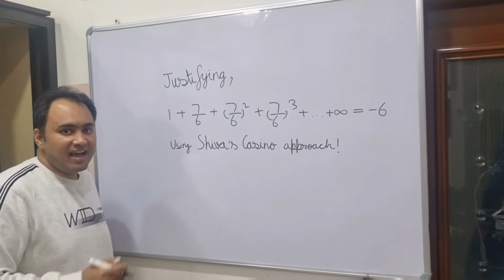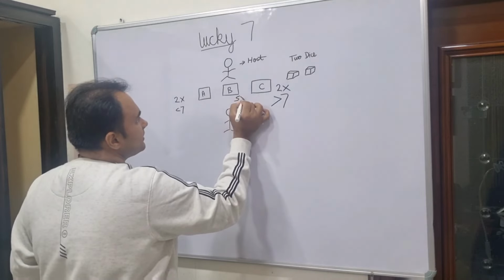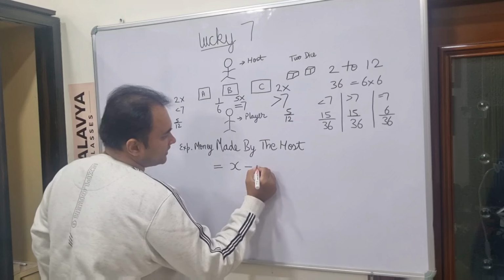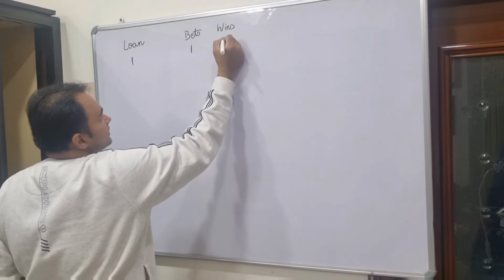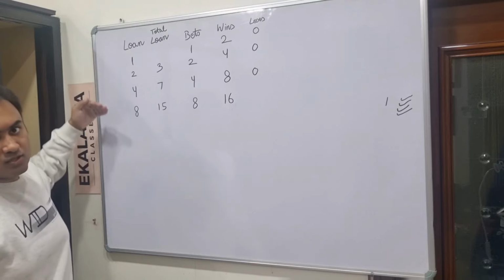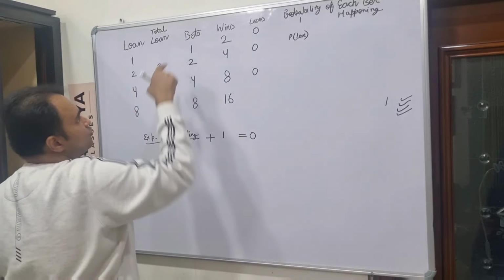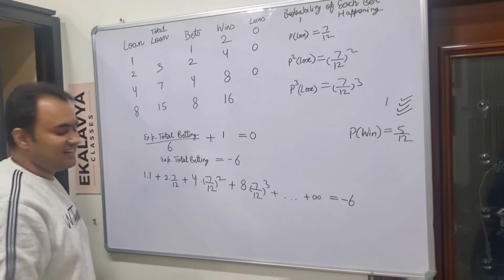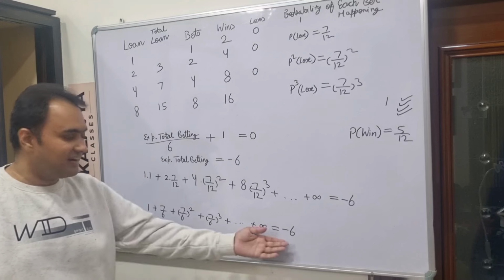ASTOUNDING: 1 + 7/6 + (7/6)^2 + (7/6)^3 + ... = -6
I am Shiva and i studied at IIT Delhi.

The journey started when i saw a Numberphile video explaining 1 + 2 + 3 + 4 + 5 + ... = -1/12. I did not like the explanation. I was also unable to understand Rigourous Mathematics so i could not benefit from other sources.

I wanted an intuition that how such an equation could be possible. I liked the a video by 3Blue1Brown to this end which used analytic continuation.

Also, by luck i discovered what i call Shiva's Casino Approach in 2018 which could intuitively explain a similar equation.

You need high school probability understanding as a prerequisite to this video.

After years of refining i could compile this approach into a 15 minute video.

The information in this video has a beauty to it and i am looking forward to your critical comments on the video.

Thanks :)

At Shiva's Casino another unbelievable event happens, the casino and player both are certain to make money.